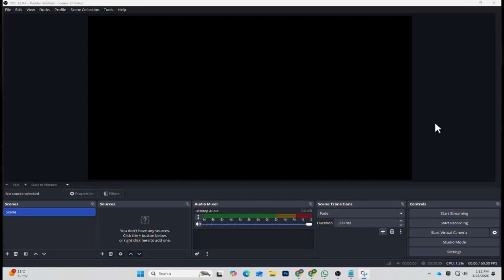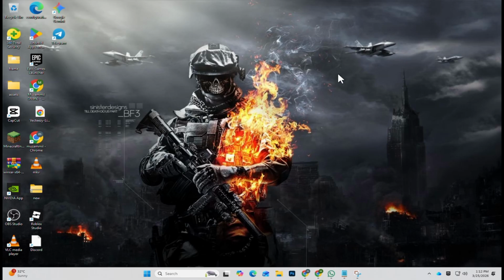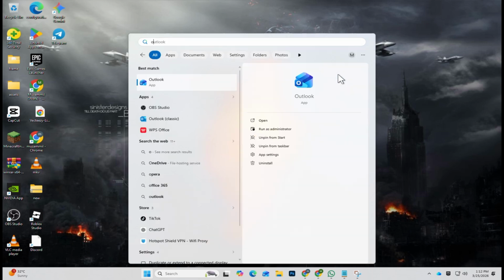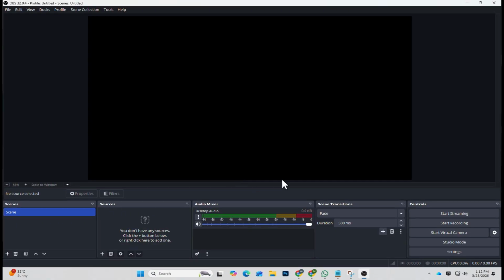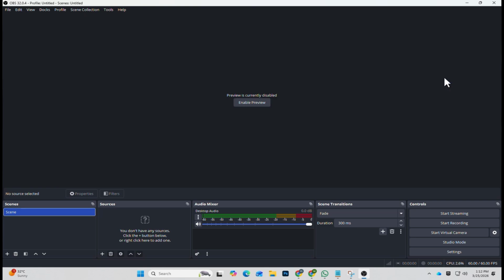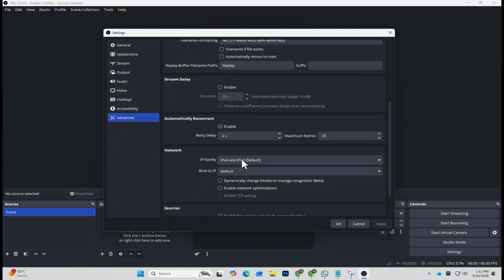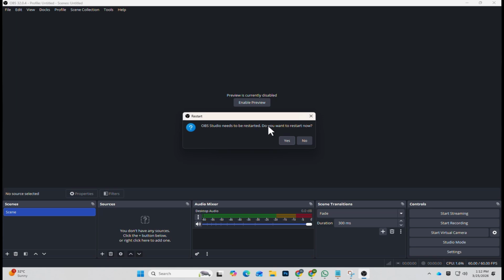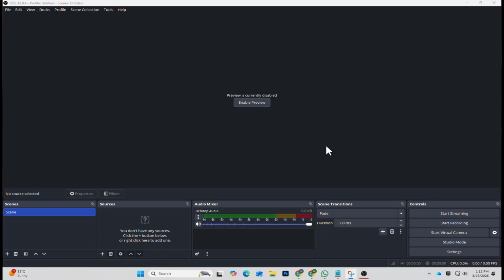How to fix obs dropping frames while streaming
Learn how to fix OBS dropped frames and FPS issues while streaming or recording. 🎥💻

If your OBS Studio is lagging, stuttering, or dropping frames, this tutorial shows you simple fixes to improve performance and stabilize your stream.